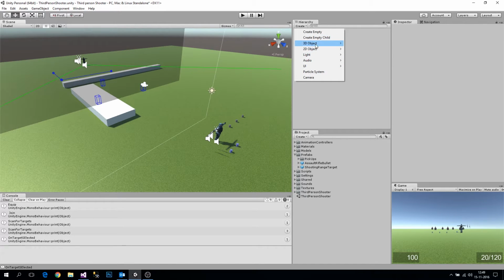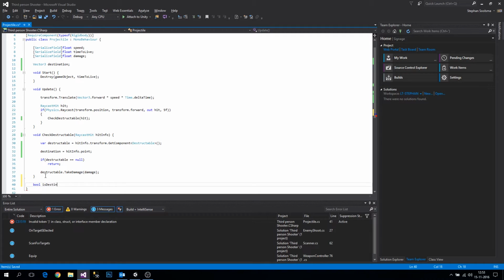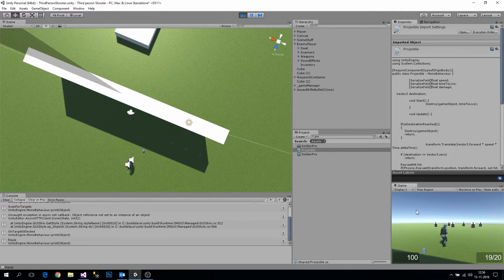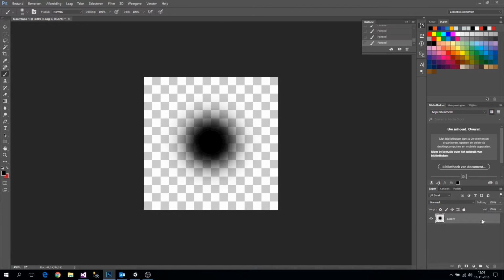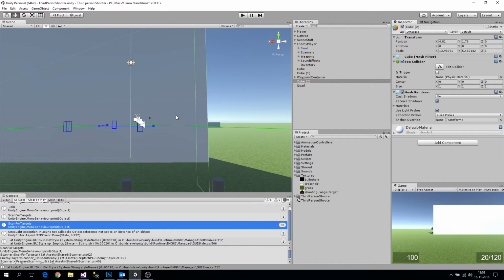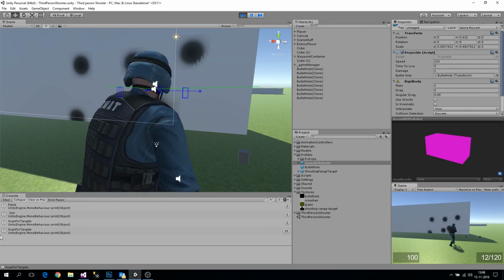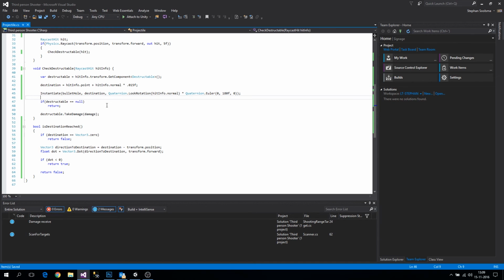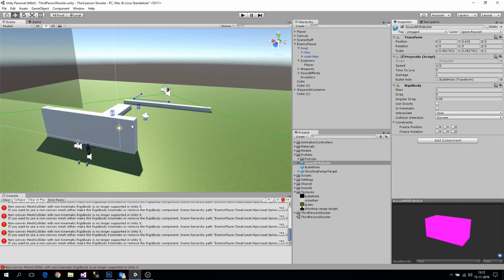Third Person Shooter E36: Bulletholes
In this video we are going to prevent bullets from flying through our colliders and instantiate a bullethole graphic.